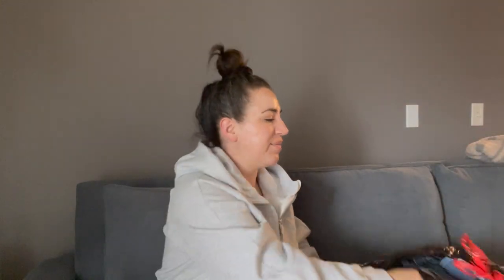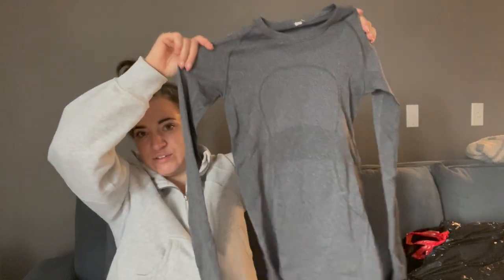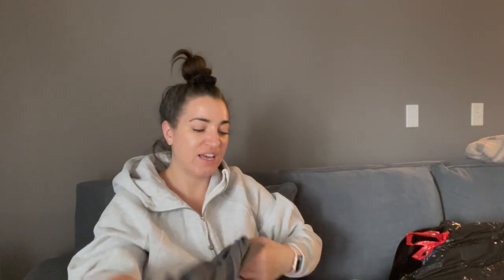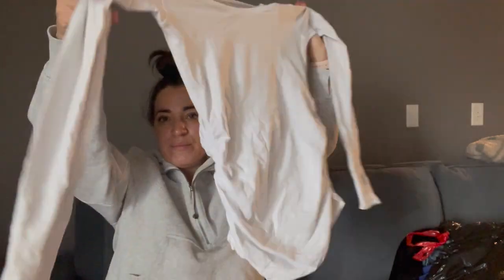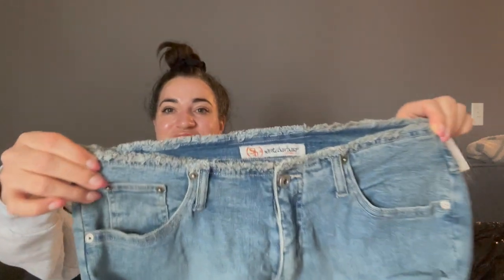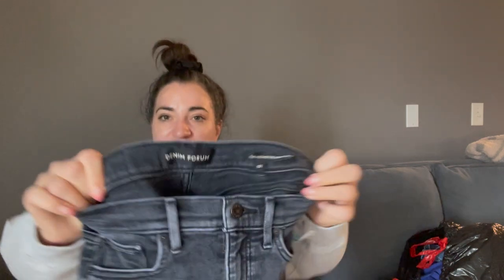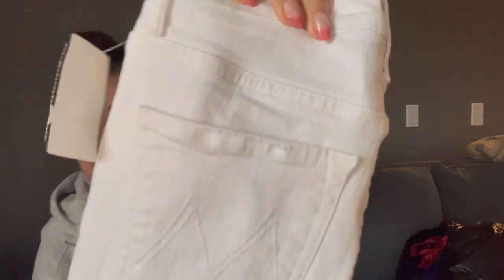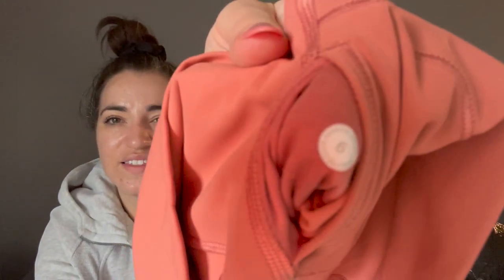DENIM BOLOS! I found amazing denim brands on my layovers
Here's a haul of clothes I purchased to resell on two different layovers. I'm always pleasantly surprised when Grande Prairie pulls through with the premium brands! Have you ever thrifted in either sidney or grande prairie?

Amazon wish list:

AMAZON STOREFRONT: